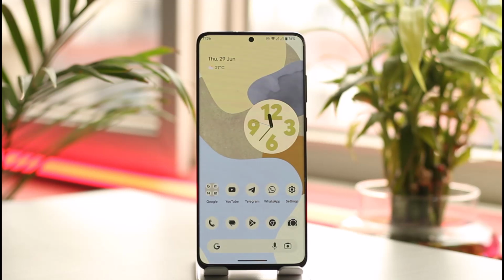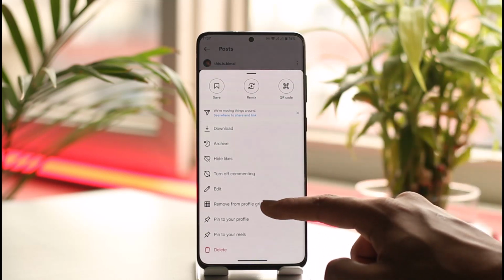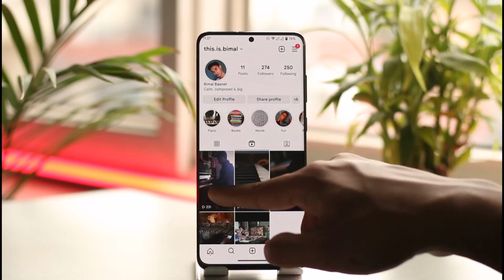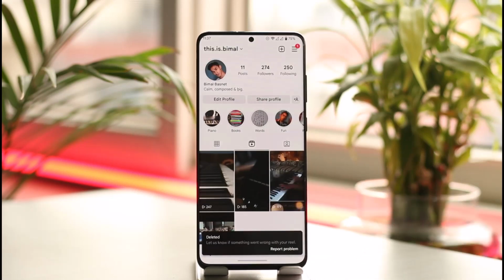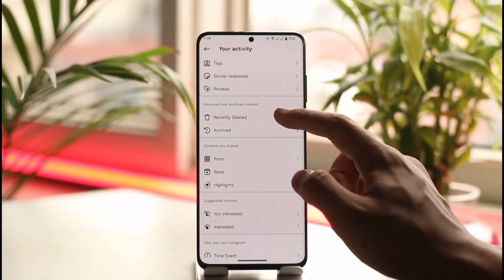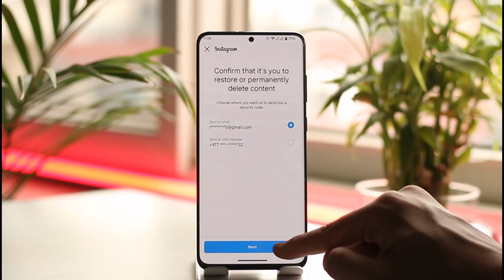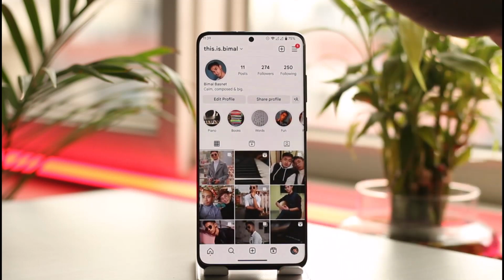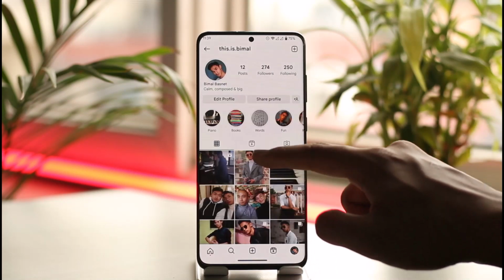How to Get Back Reels to Profile Grid on Instagram (100% Working!!)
In this tutorial video, I am simply going to show you how you can restore your reels back to your profile grid on Instagram.

~Chapters:
0:00 Introduction
0:12 What the Issue Is
0:51 Get Back Reels to Profile Grid
2:37 Conclusion